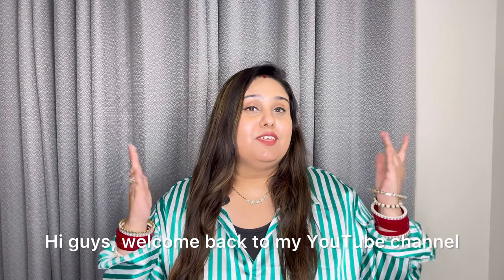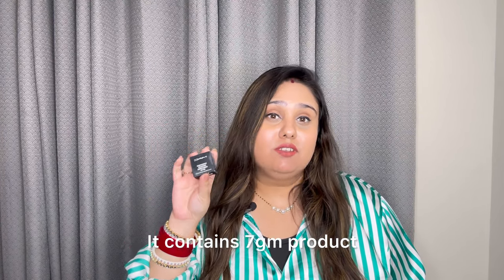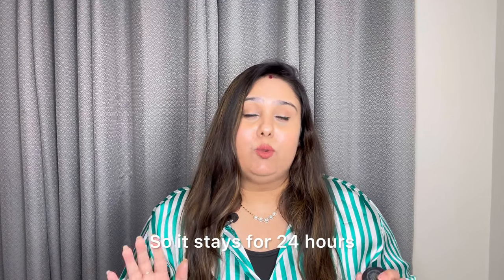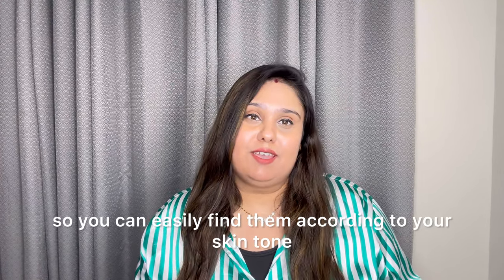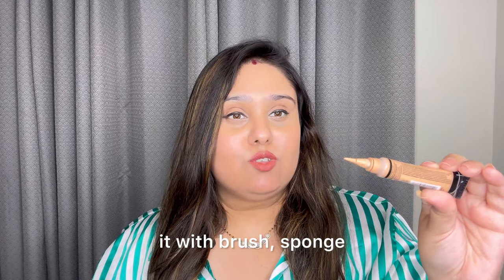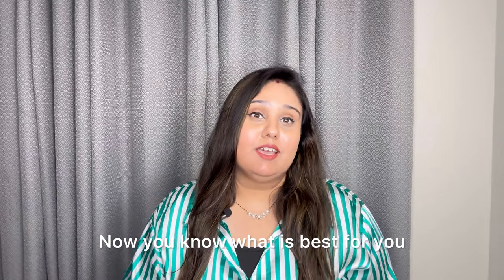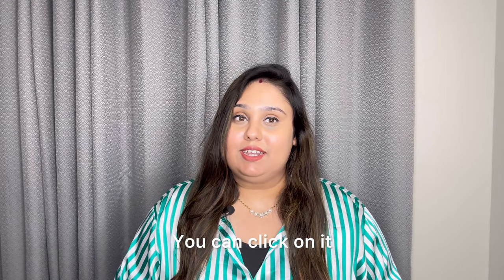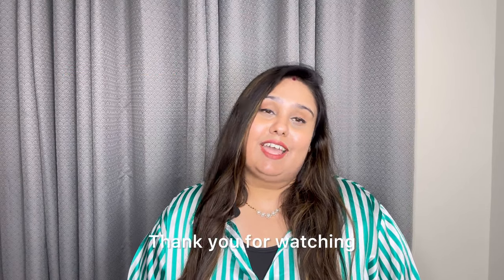L.A Girl HD Pro Conceal Vs M.A.C Studio Finish SPF 35 Concealer - NC42 | Concealer Reviews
Hey beauties! Today, we're diving into a head-to-head battle between two popular concealers: the budget-friendly L.A. Girl HD Pro Conceal in Buff VS the high-end M.A.C Studio Finish SPF 35 Concealer in NC42. 💄

In this video, I'll be covering:

Coverage Test: Which one hides those blemishes and dark circles better?
Texture & Finish: Let's compare how each concealer feels and looks on the skin.
Application: Tips and tricks for blending both products seamlessly.
Longevity: How do they hold up throughout the day?
Price Point: Is the M.A.C concealer worth the splurge, or does the L.A. Girl option hold its own?